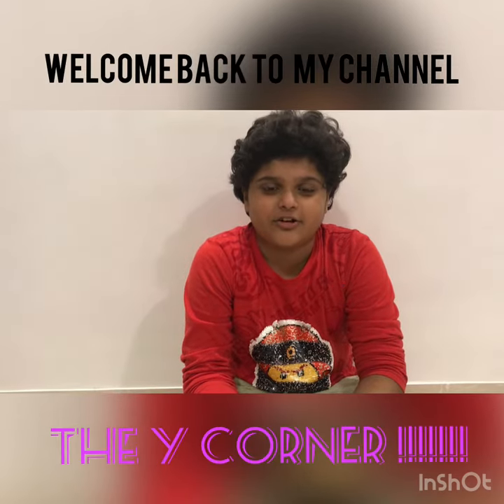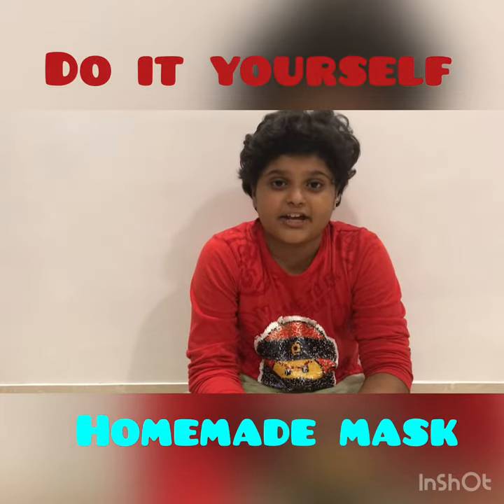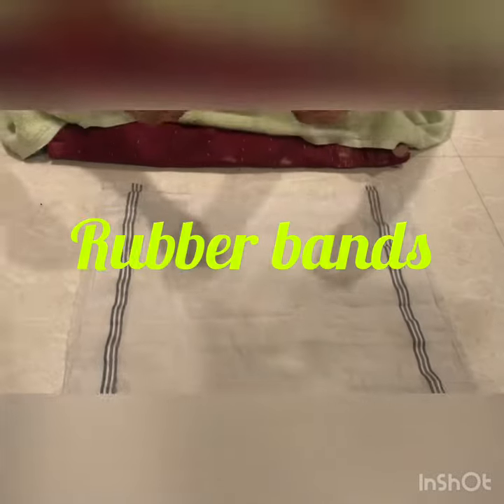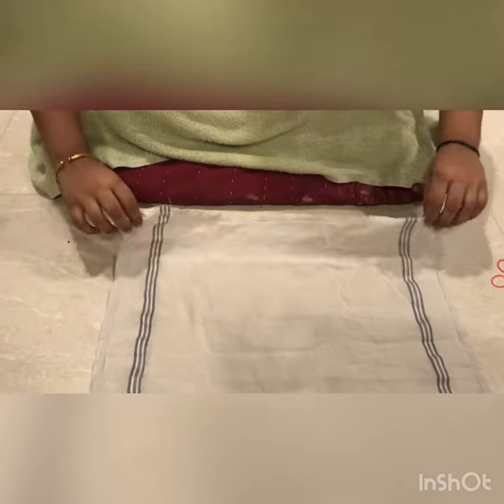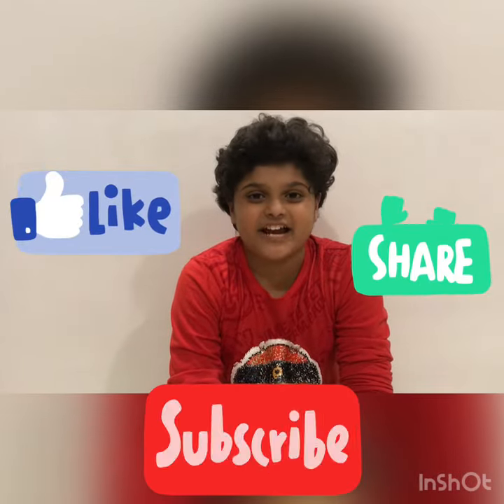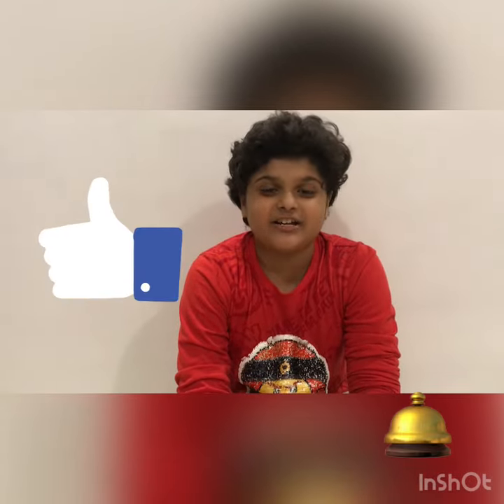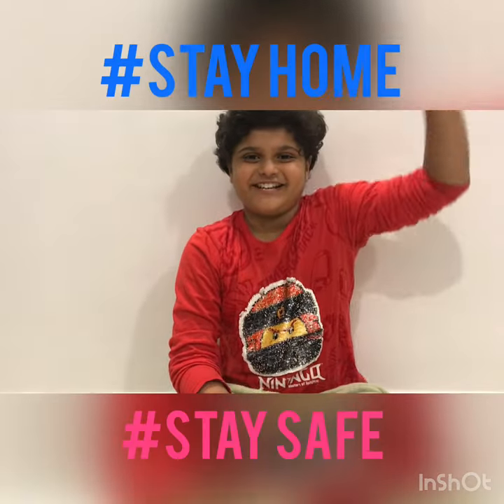DIY HANDKERCHIEF MASK stayhome # quarantine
Hey guys welcome back to my channel!!!:) In this video I showed you guys how to make a mask at home easily .I hope you liked my video and found it beneficial.